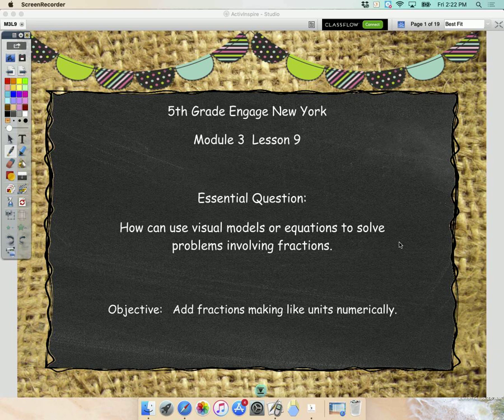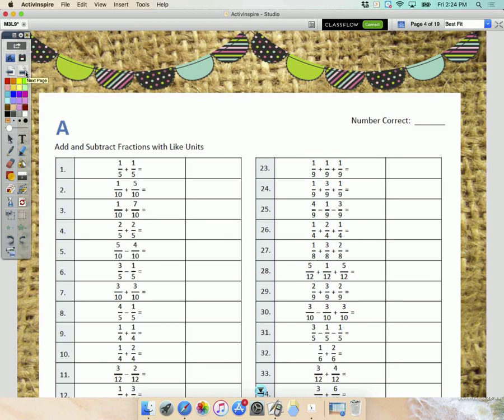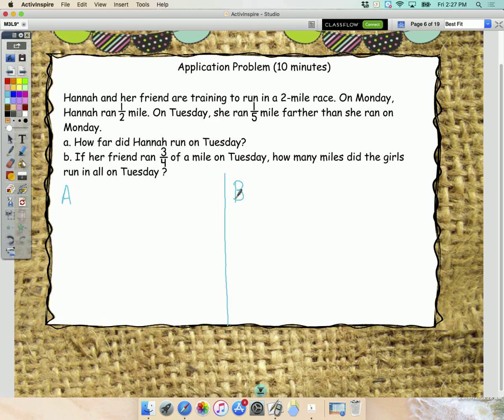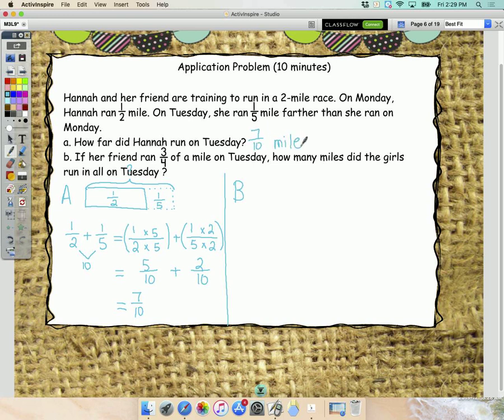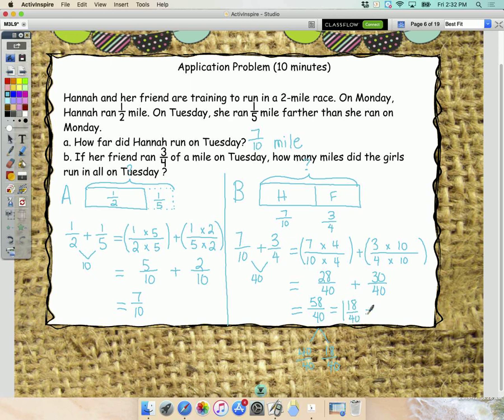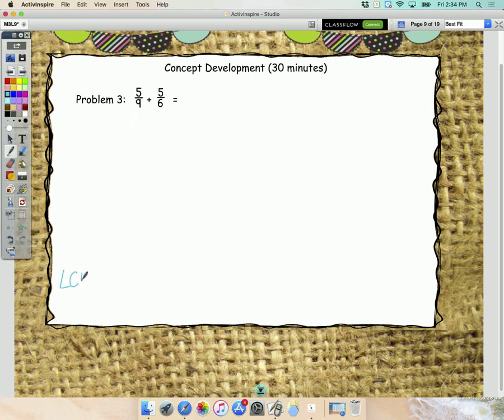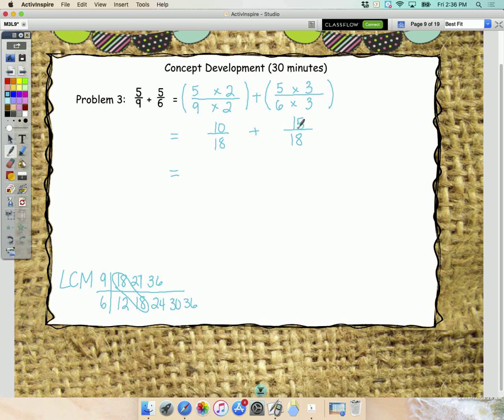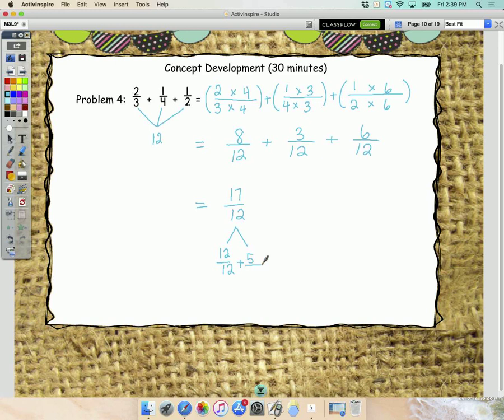M3L9 Lesson Concept